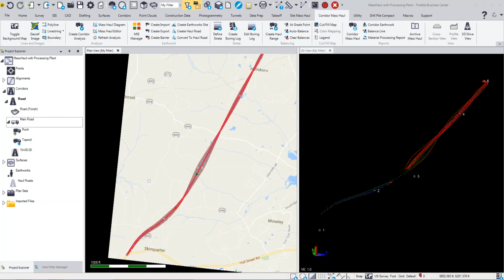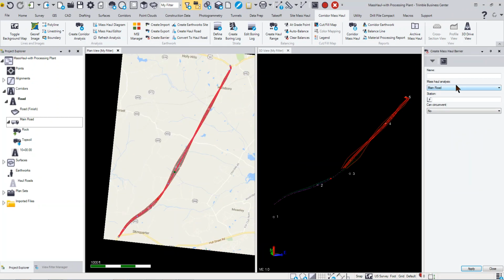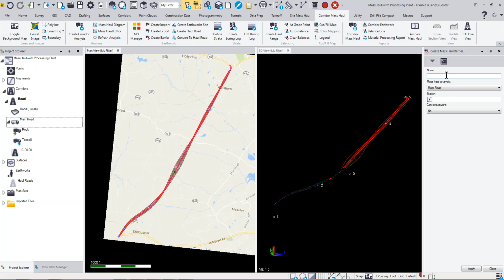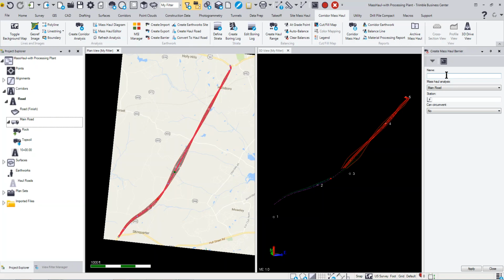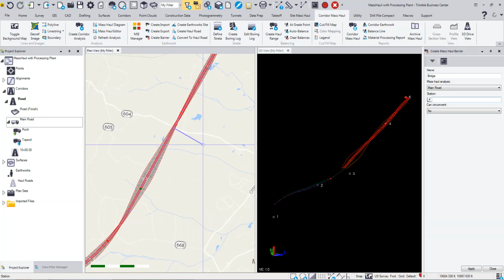TBC - Create Barrier - Infrastructure Construction Edition Commands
In corridor mass haul analysis, barriers can be applied to define areas where earthen material cannot be moved. These barriers act as force balance points for hauled materials, serving as local start and finish points where material management is necessary through borrow, waste, import, or export locations to achieve balance. Barriers are strategically placed where corridors intersect existing waterways, preventing material movement until infrastructure like bridges is established. The analysis allows for specifying whether materials can circumvent these barriers by indicating if a bridge or structure will be built. If a barrier is applied at a location where a bridge is planned, it restricts material movement until the bridge is completed, ensuring proper material management and balance in the corridor.